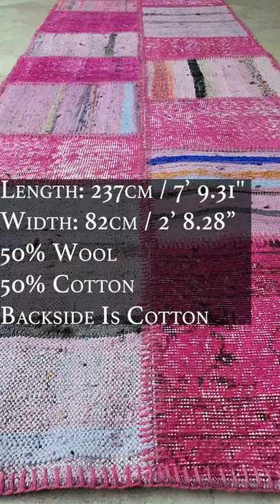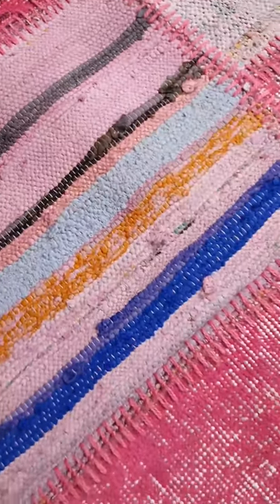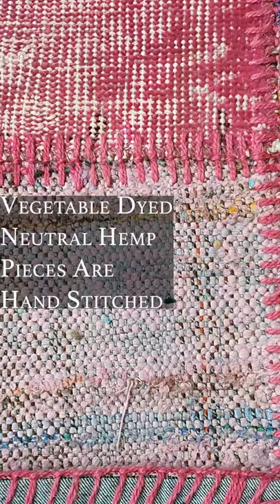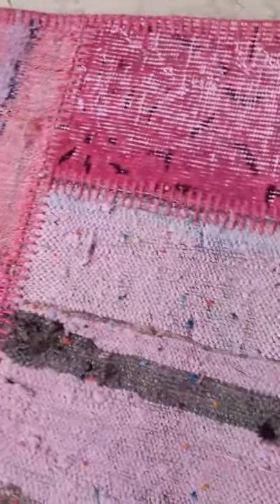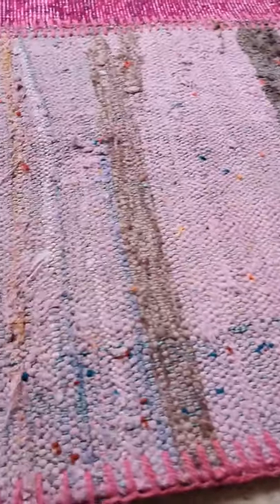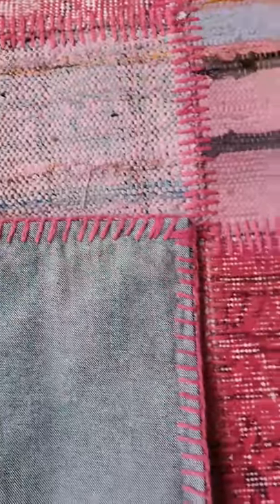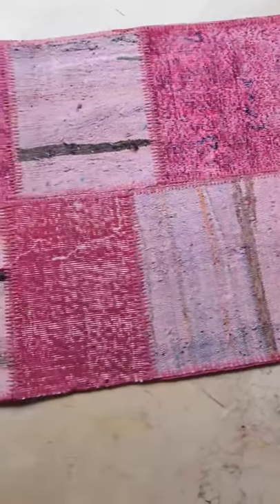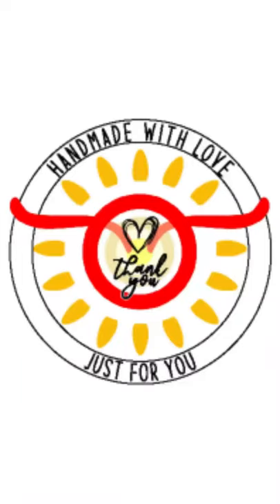Pink Patchwork Rug Runner - The Orient Bazaar® Vintage Product Showcase A111402042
Here is one of the many vintage rugs in our store. This pink tones vintage patchwork runner rug measures 237 x 82 cm and is made of %50 wool and %50 cotton. Vegetable dyed so colors are non fading and vibrant. Handmade patchwork runner rugs can be used in living rooms, bedrooms, hallways, stairs or even outdoors. To customize the shape, size and color of any patchwork is possible.

The Orient Bazaar® is a family business launched in 1936 and it continues by expanding the product lines by the 3rd generation. We are expert in vintage carpets and kilim rugs. We collect handwoven vintage rugs from various regions of Turkey , Moldova, Persia and Morocco. Vintage rugs and carpets are professionally cleaned and repaired if needed and get ready for their new homes.

We are manufacturer of customized carpets and rugs, patchwork rugs, overdyed rugs, kilim pillow covers, ikat pillow covers, poufs, cushions, table runners, bed down runners, kilim bags, ikat bags, kilim shoes, ikat shoes, kilim dog collars.
We are wholesaler of handwoven vintage kilim rugs, hand knotted carpets.

We are a company that pays attention to ethical rules, cleanliness and hygiene. We never work with children. We have a nice and friendly crowded team who are experts in various fields, in various locations.
We’re designers, programmers, engineers, developers, analysts, knitters, hand crafters, photographers, and hard workers. With such a diverse group of people, from many different places, we bring a unique perspective to everything we do. We’re big into sharing, that's how we run a happy and healthy business.

Designers and architectures are heart of The Orient Bazaar. Orient Bazaar team always try to be right hand of designers and architectures.
We also have designers and architectures within our team, who create wonders internationally. Share with us the pictures and measurements of your place, let us design great projects for your place and come across with product suggestions.
You should meet the magic wand of our designers, you will not believe how different and magnificent your place has become with little touches.

We THANK to all beautiful and talented designers and architectures we work with, who are using our products in such an impressive way, creating such dazzling places.